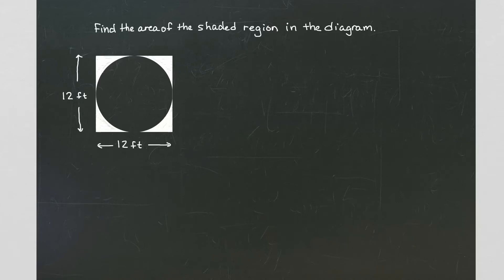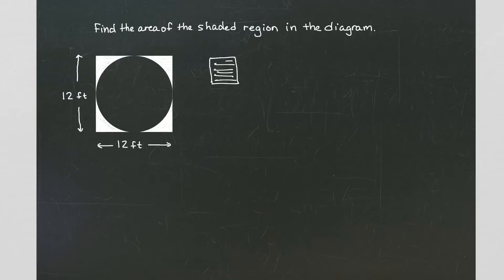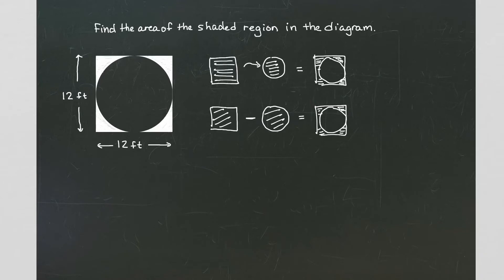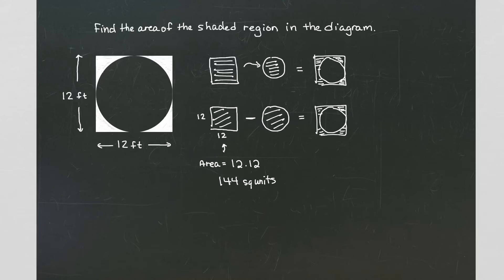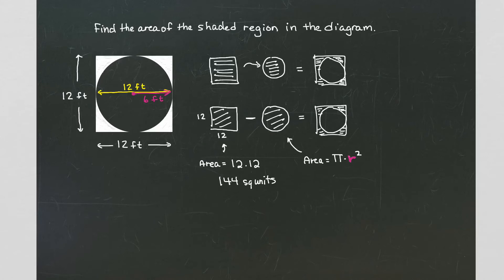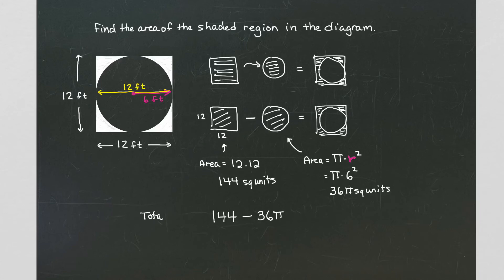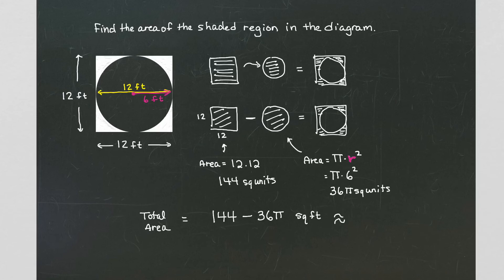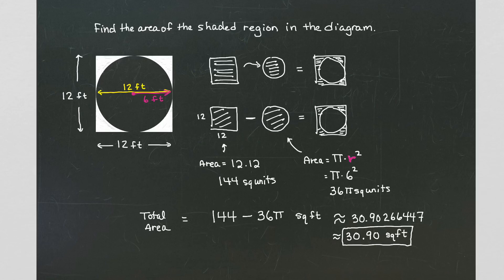MyOpenMath - Find the area of a shaded region - Inside square but outside circle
Find the area of the region left over after removing an inscribed circle from a square.